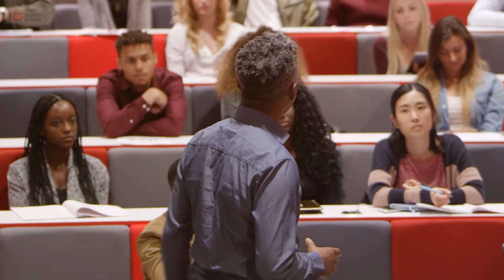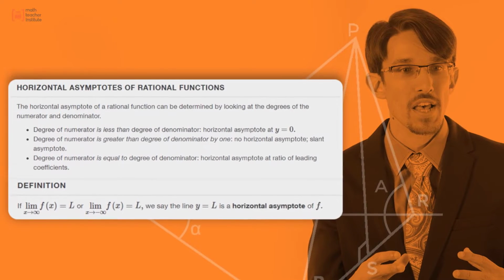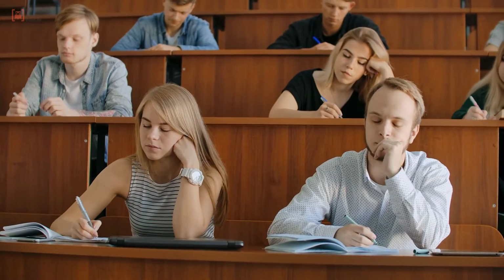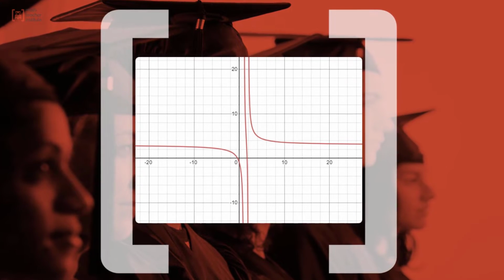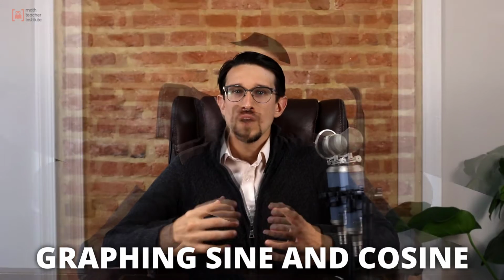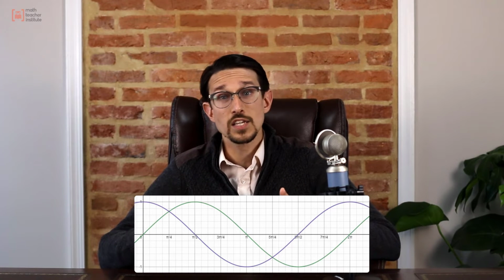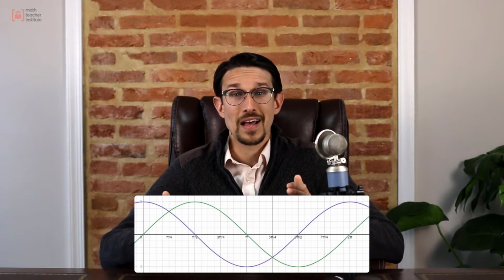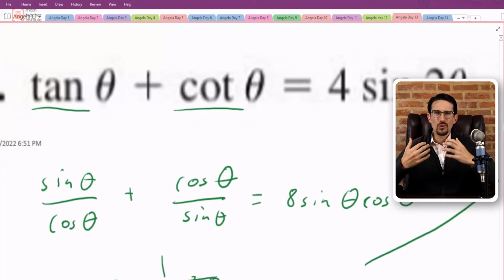3 Ways to Add More Calculus to Your Pre-Calculus Class!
Welcome Math Teachers, to Math Teacher Institute - let's level up our math teaching together! :)

It has always bothered me that a course called "Pre-Calculus" doesn't even have a hint of actual calculus in it.  In this video, I'll share with you 3 ways I incorporate more Calculus in my Pre-Calc class.  Stay for the end, where I discuss how I explain the MASSIVE difference between the skills needed to be successful in Pre-Calc vs. Calculus.

GET IN TOUCH:
Do you have an awesome teaching story or tip you'd like to share on our channel?
If you’d like to talk, I’d love to hear from you.